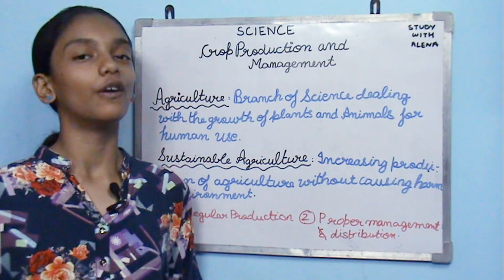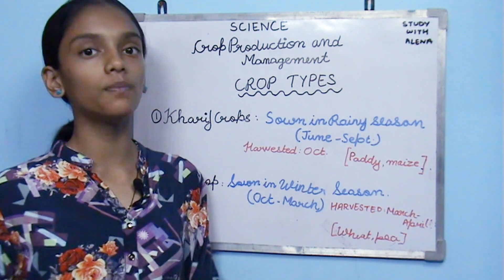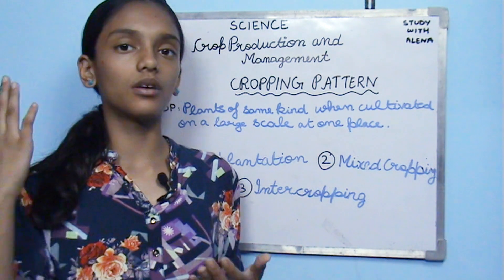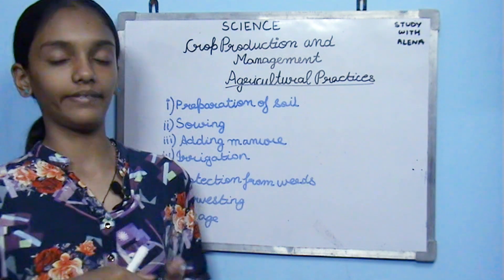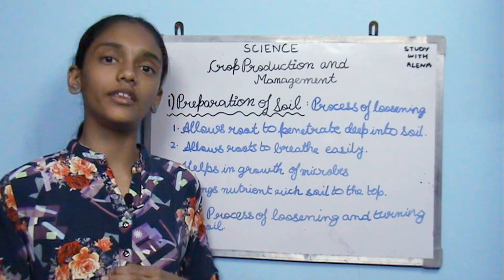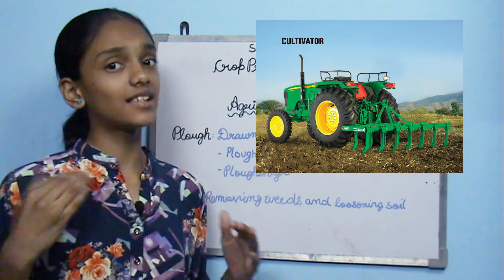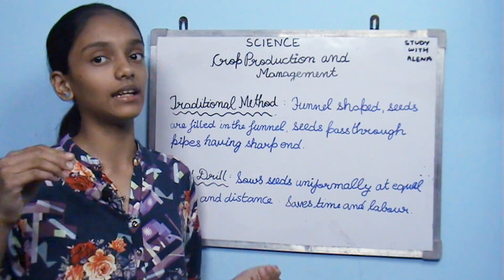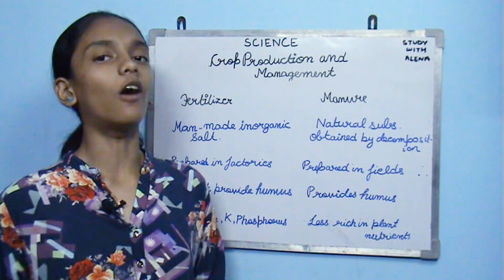Crop production and management : Chapter 1 Class 8 NCERT [ PART 1 ]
- What is agriculture
- Sustainable Agriculture
- Cropping pattern
- Crop types
- Agricultural practices
  Preparation of soil
  Sowing
  Adding manure and Fertilizer

Mic (Recommended)
Tripod (Simpex 333)

-Novels I recommend-
Origin by Dan Brown
Harry Potter Complete Series
The Da Vinci Code by Dan Brown
Angels and Demons by Dan Brown
Series of Unfortunate Events